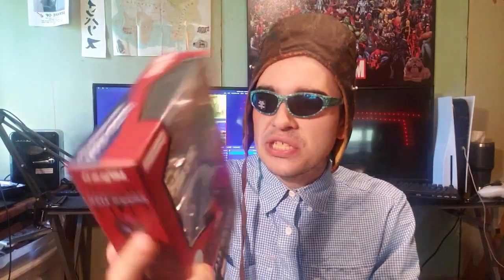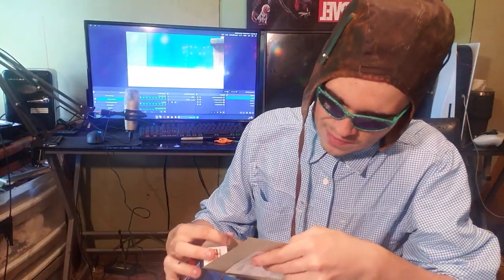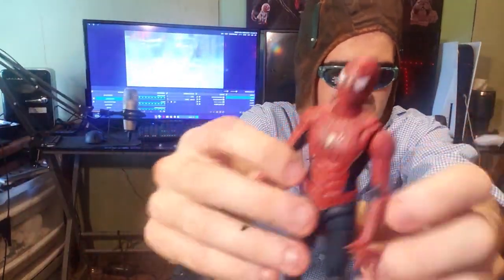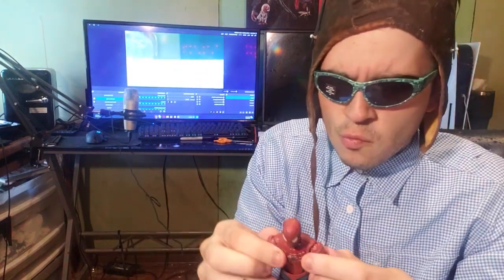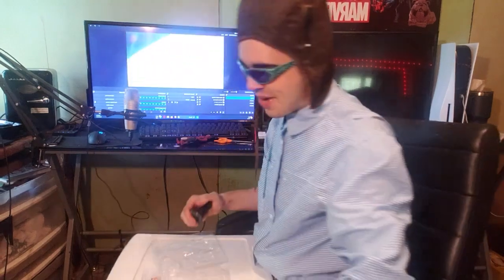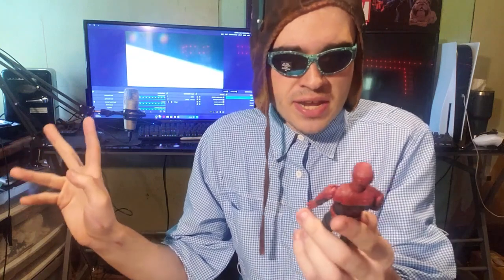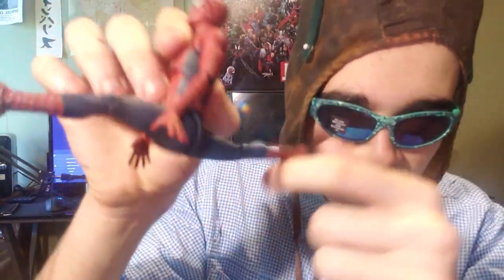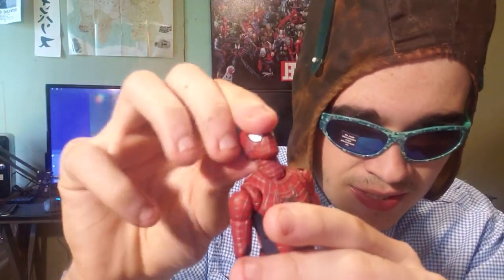Bad Unboxing - Spider-man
THIS FIGURE GAVE ME AIDS!

also i had a bad unboxing idea before canyoubrah so shut up